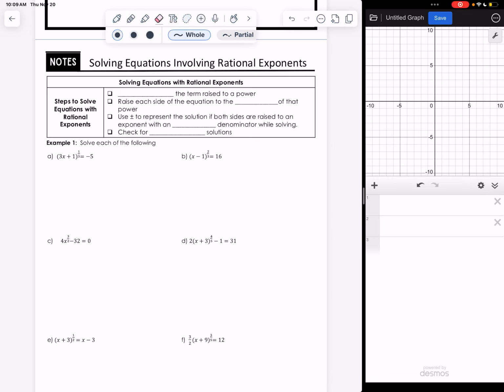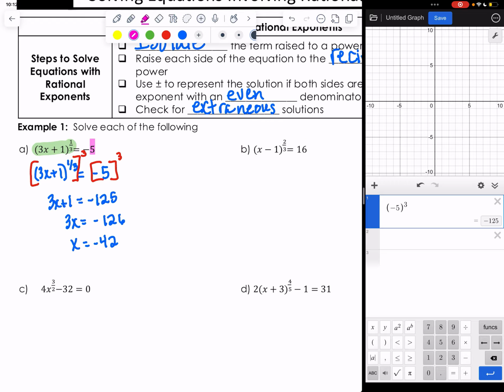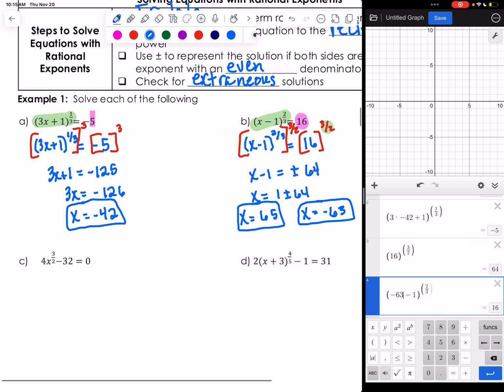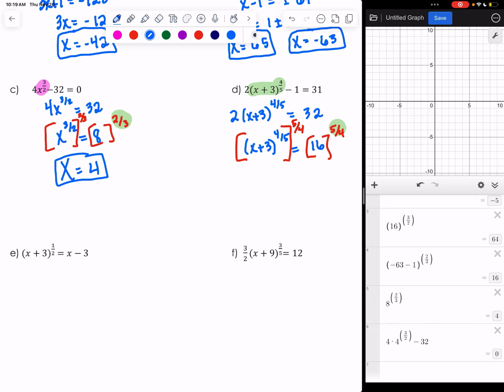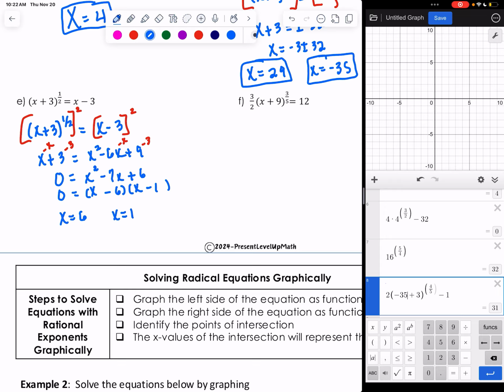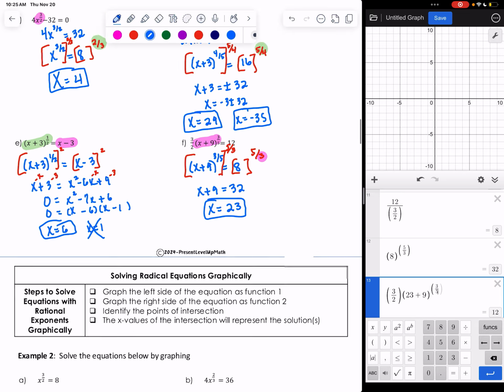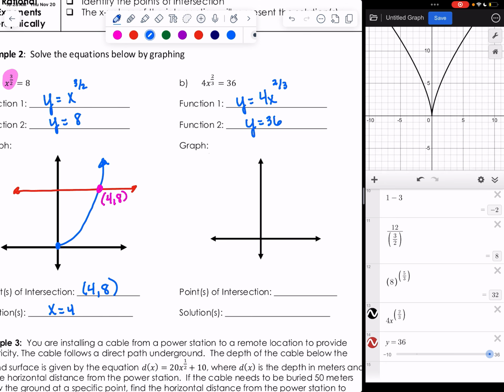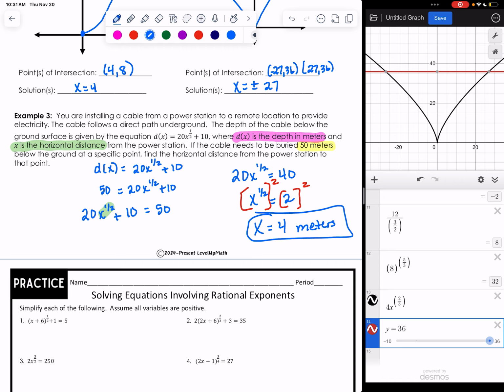Solving Equations Involving Rational Exponents Guided Notes for Algebra II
In this lesson we will solving equations involving rational exponents.